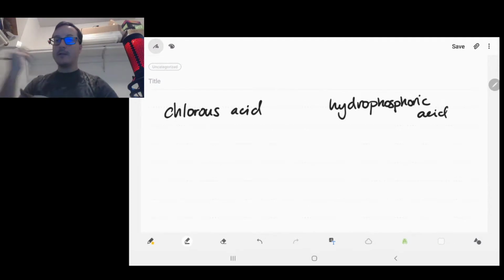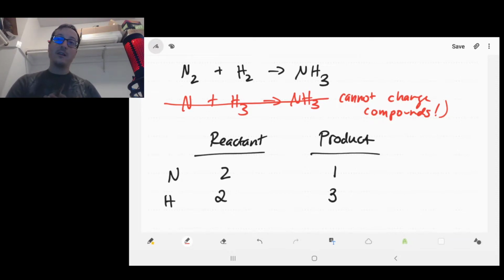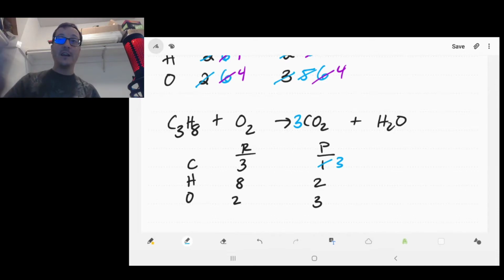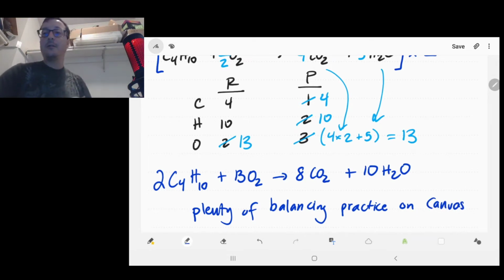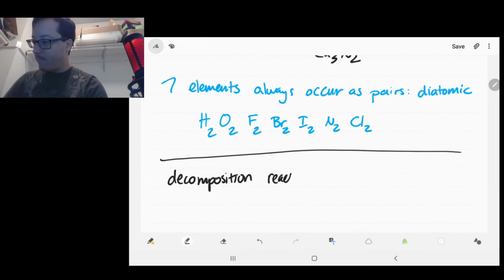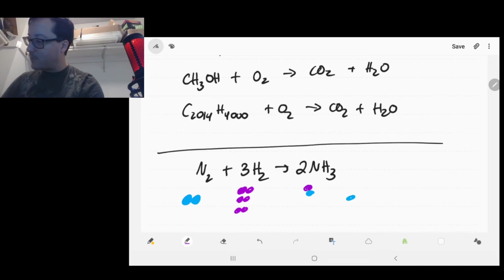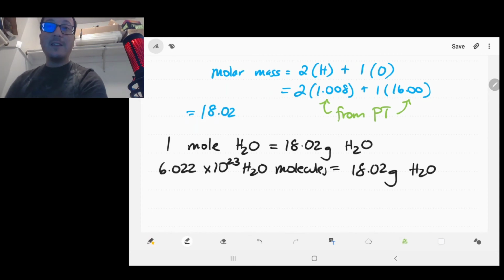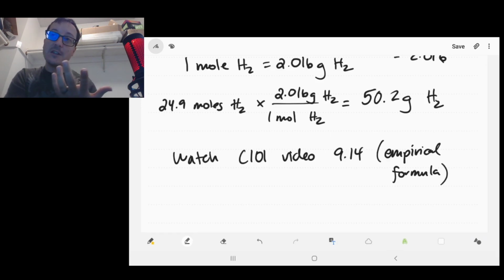C111: chemical reactions intro